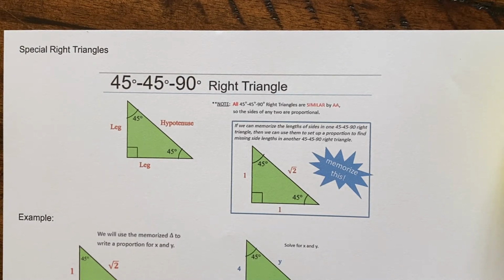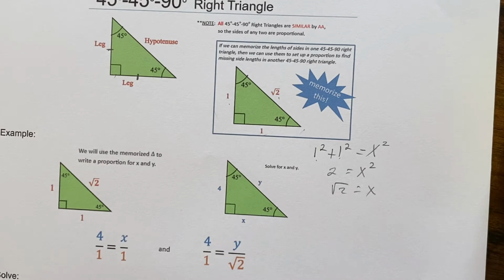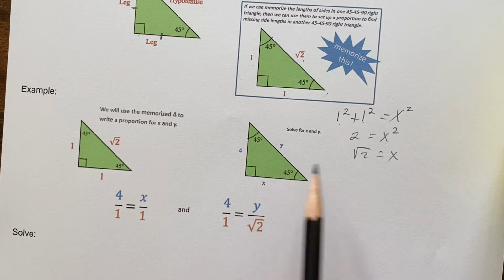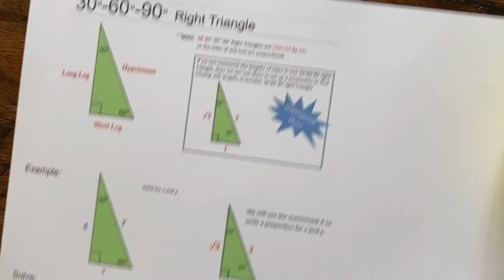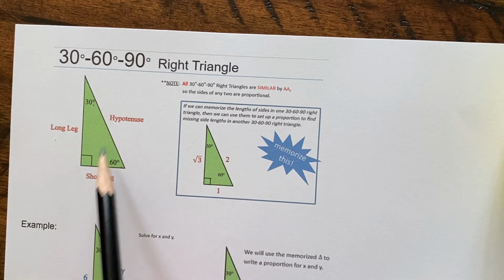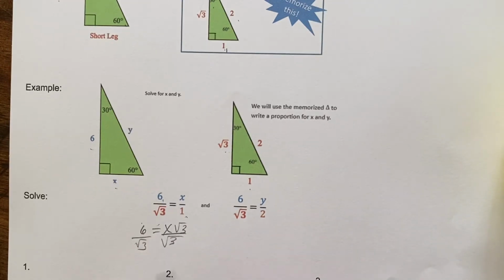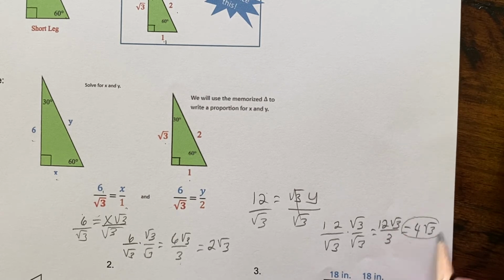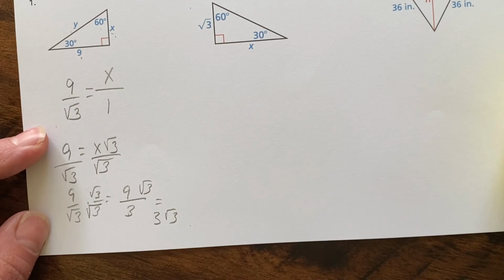Special right triangles